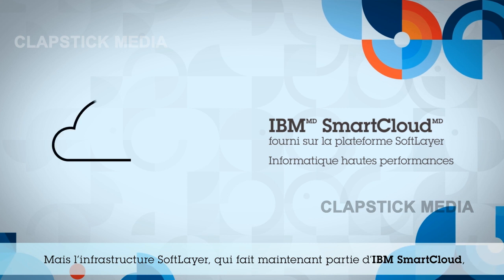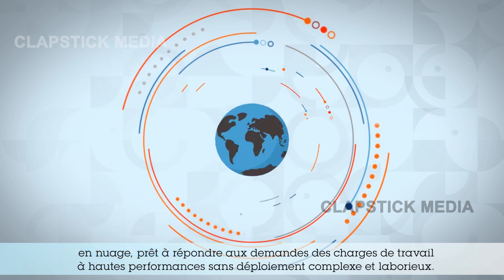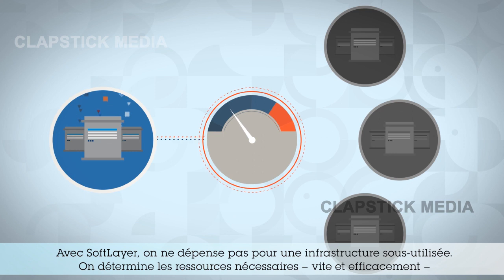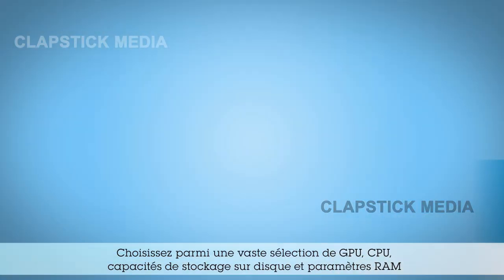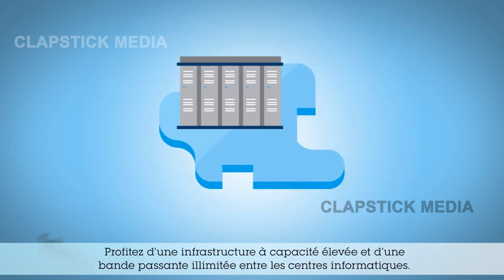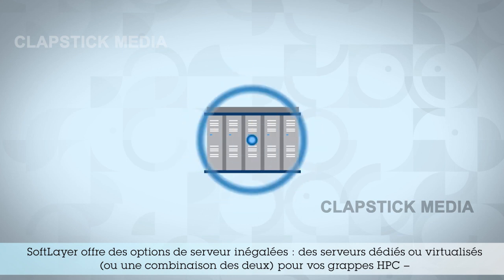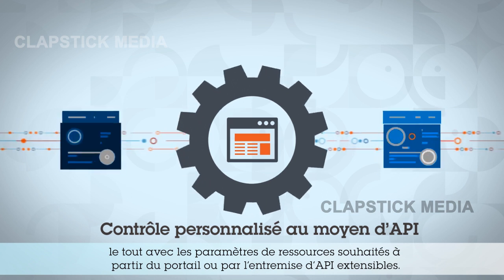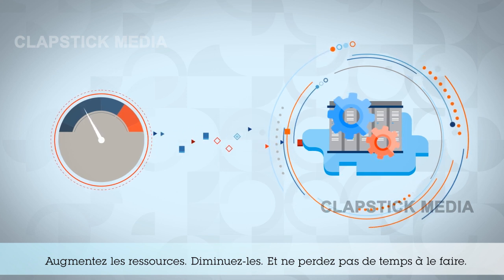IBM Info graphics Animation Video 3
Info graphics Animation Video for IBM with French Subtitle and Text.